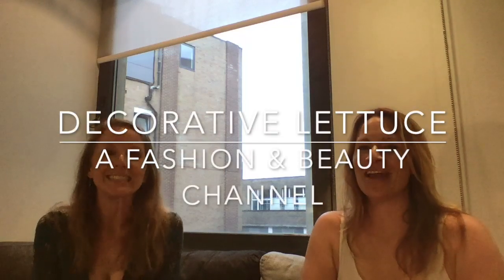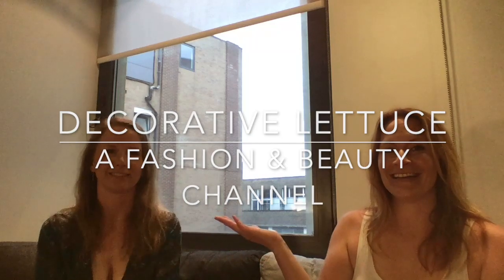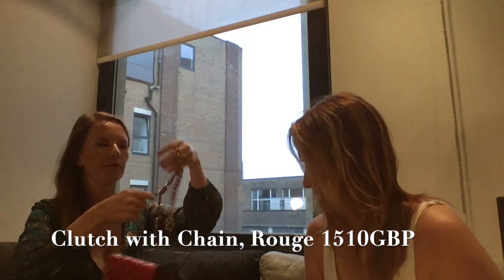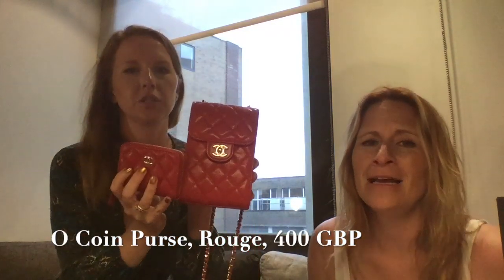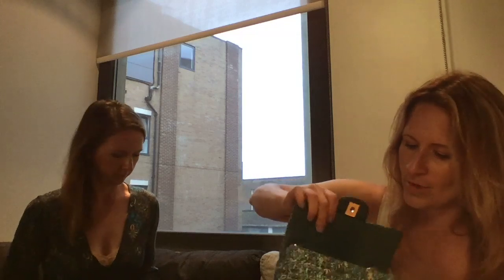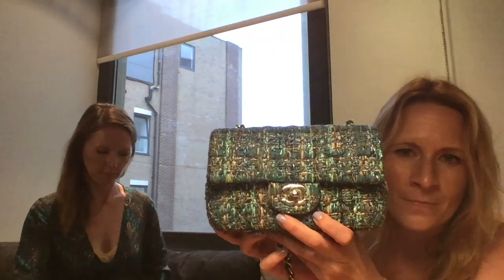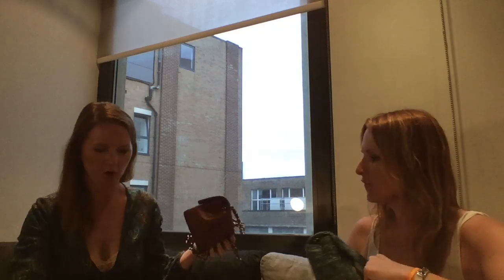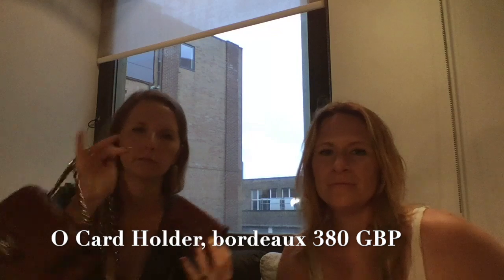LONDON REVEAL W/ SPECIAL GUEST FEAT: KATE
Welcome to a super fun and quick London reveal! Sister and I are here for a little girls' weekend and did some damage on Bond Street ... hope you enjoy our favorites from the upcoming fall/winter collections! XOXO